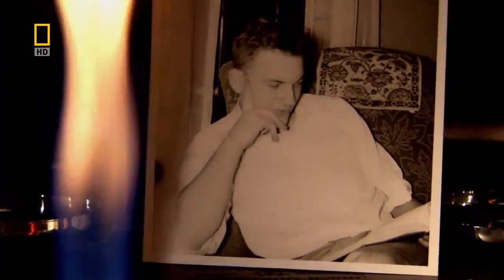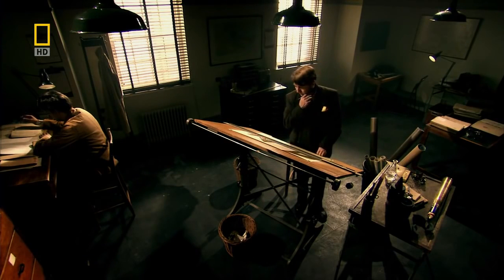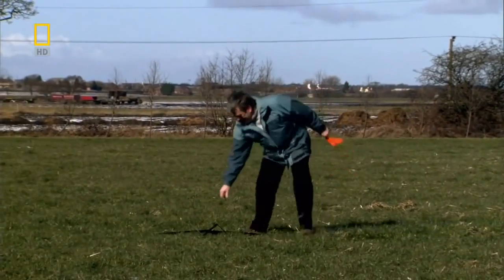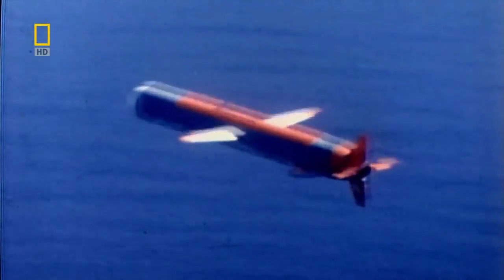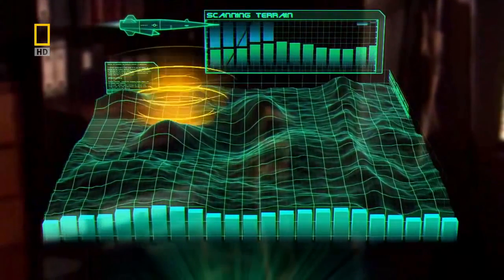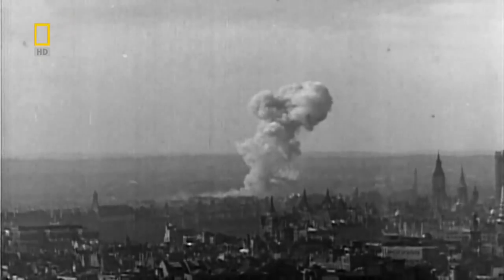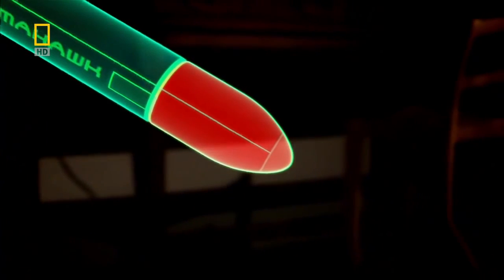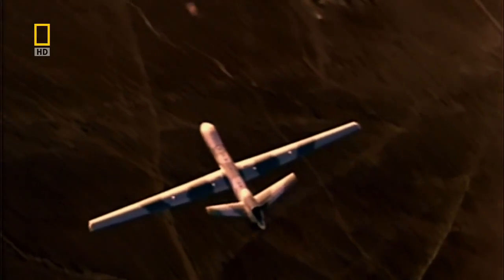World's Most advanced Supersonic Cruise Missiles Ever Full Documentary